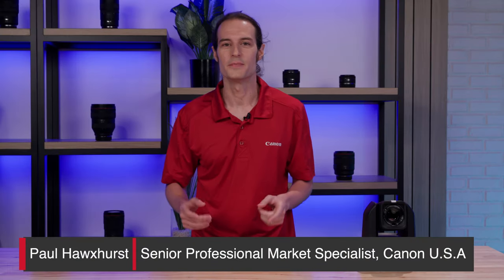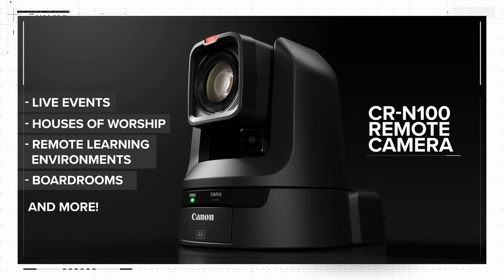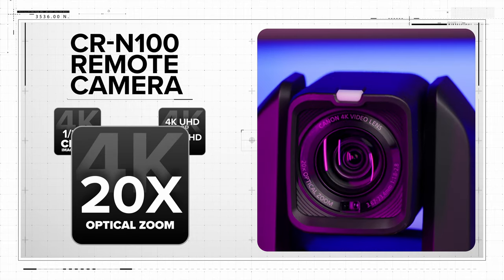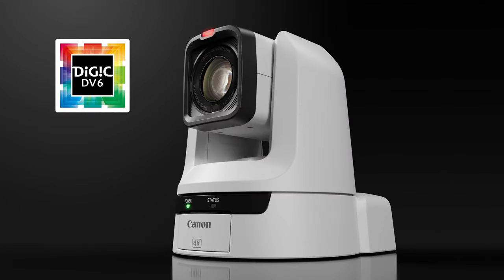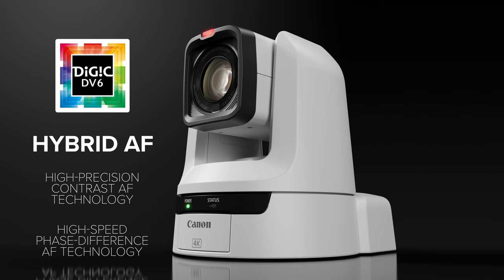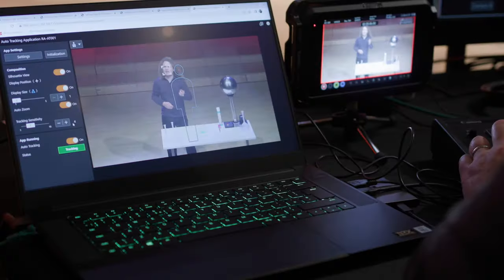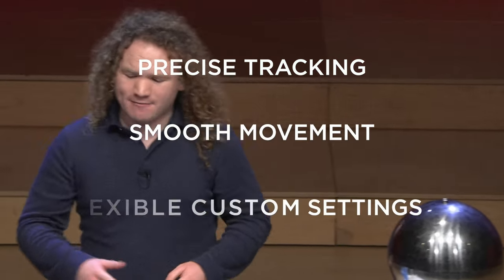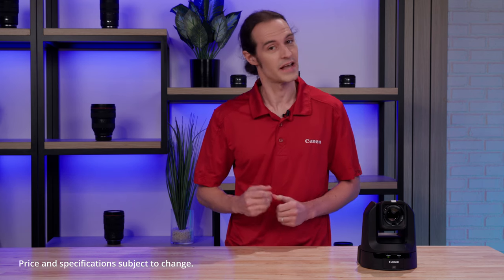Introducing the Canon CR-N100 4K UHD PTZ Camera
The CR-N100 PTZ camera produces outstanding image quality and is equipped with powerful features and functions in a cost-effective and compact form factor that can easily be placed in a variety of settings. Featuring a Canon 1/2.3" CMOS image sensor capable of 4K UHD video capture at 30 fps, or up to 60 fps in Full HD mode, coupled with a 4K 20x optical zoom lens, the CR-N100 is a versatile tool for that can be utilized in many industries including House of Worship, Education, Broadcast, Corporate, Events and more.